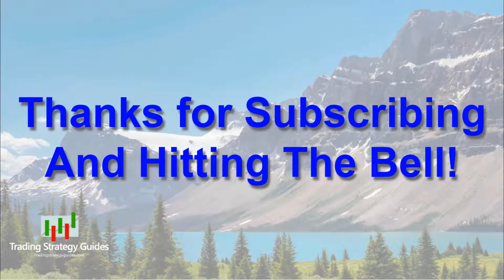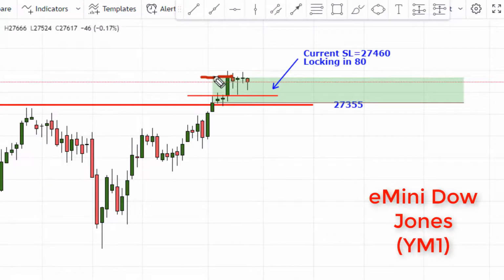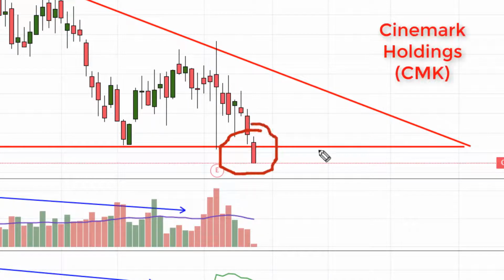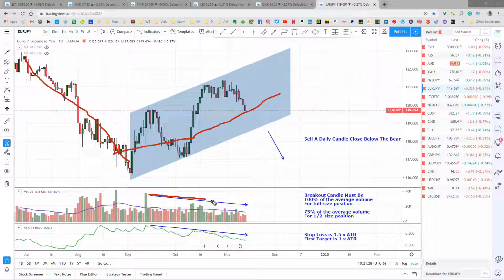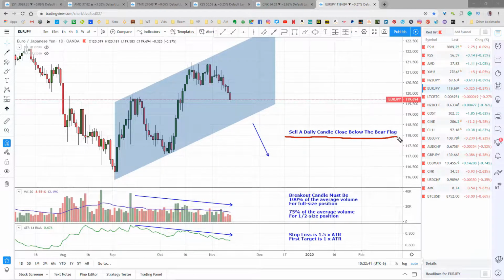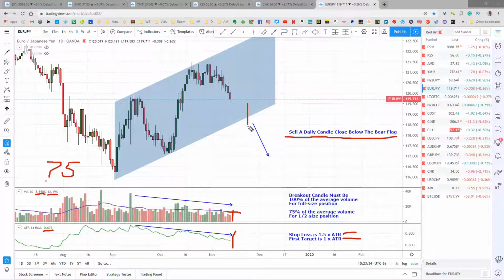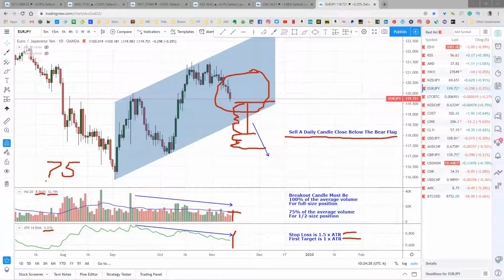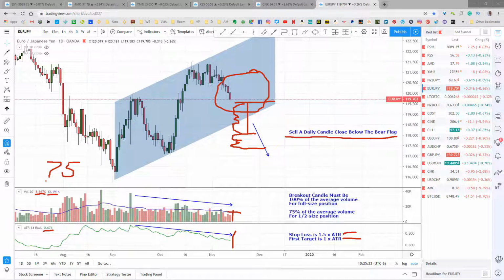Very Nice EURJPY Bear Flag Setup It's Goin' Down! + S&P 500, AMD, Dow Jones, Kohl's, & Cinemark